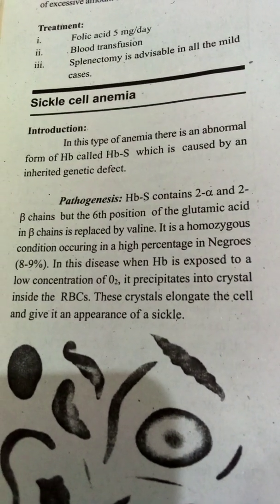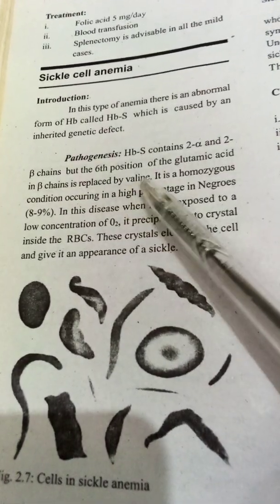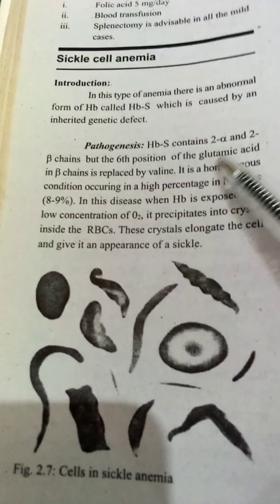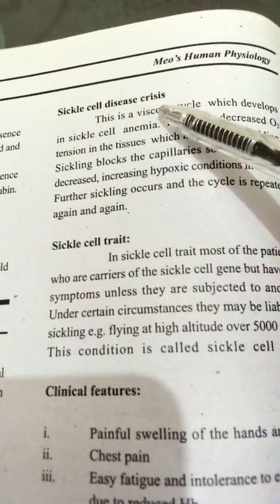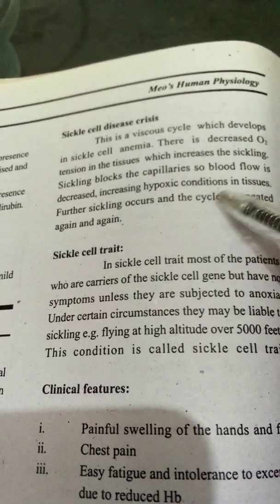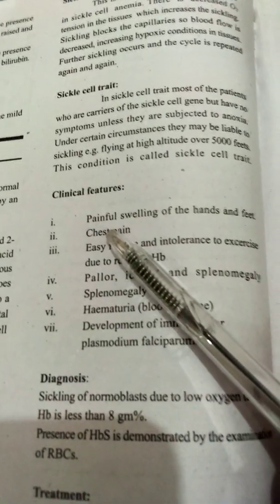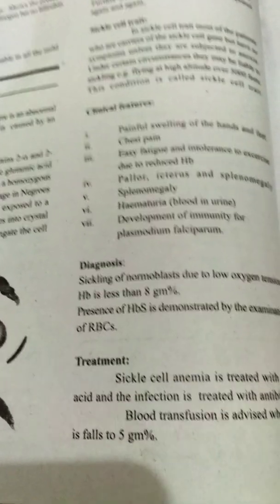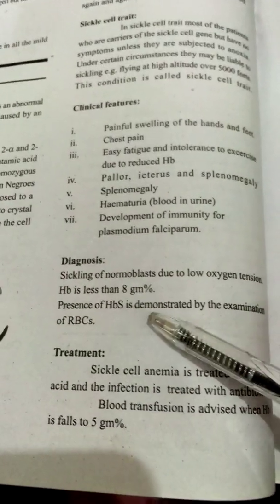Pharmacy Lecture#Sickle Cell Anaemia#Causes pathology#Symptoms#Diagnosis#Treatments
Sickle Cell Anemia types and Treatment